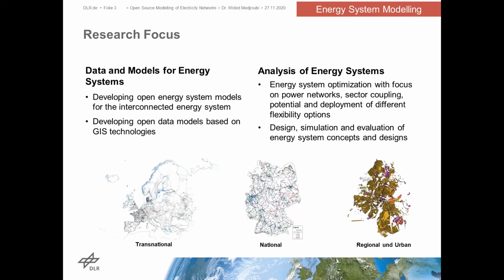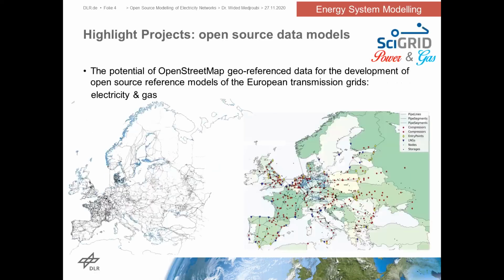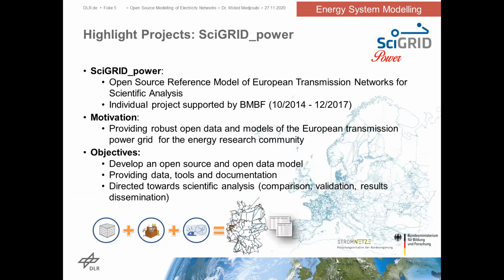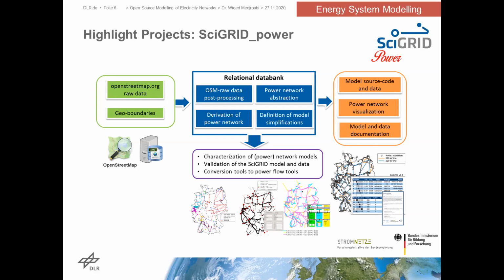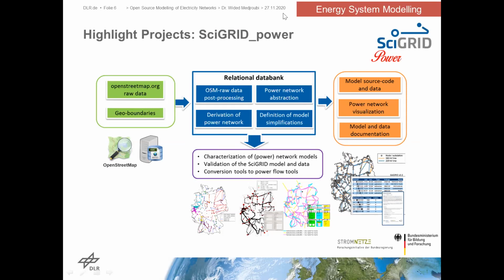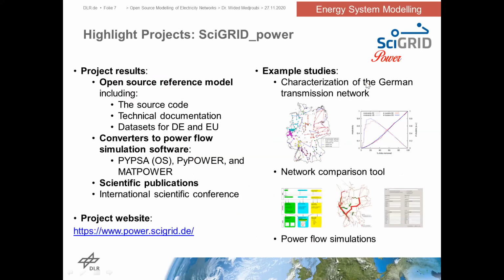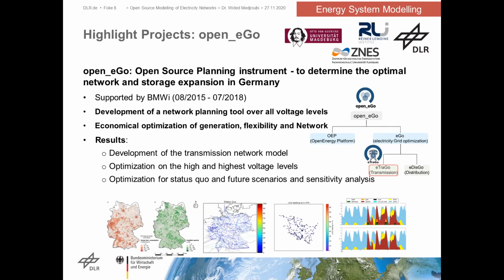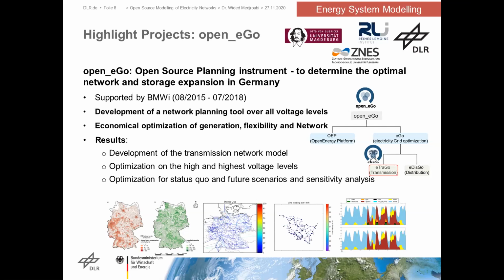Dr. Wided Medjroubi on Open-Source Modeling of Electricity Networks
In this video, Dr. Wided Medjroubi (Team Leader, Institute of Networked Energy Systems, DLR - German Aerospace Center) presents the work of her Institute on Open-Source Modeling of Electricity Networks in Germany.